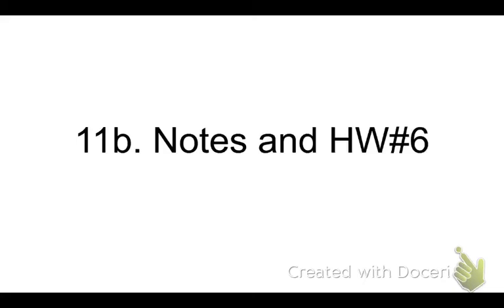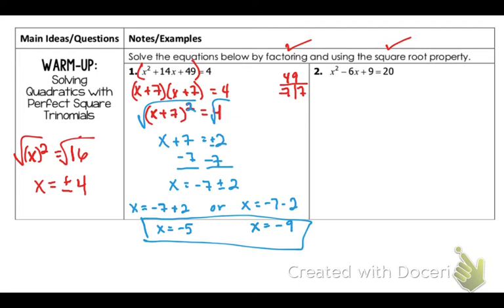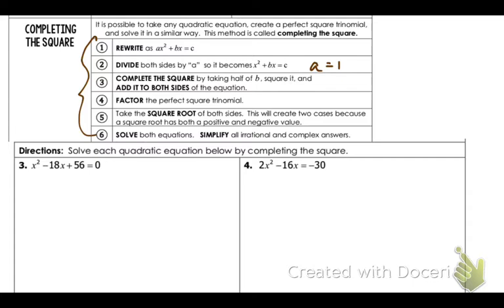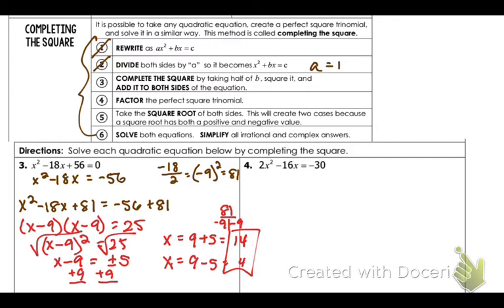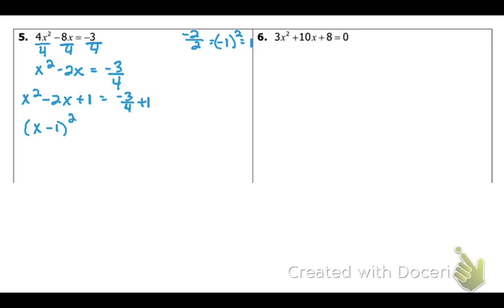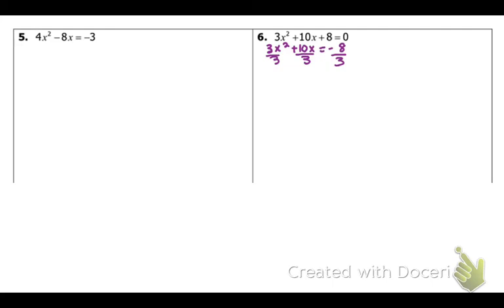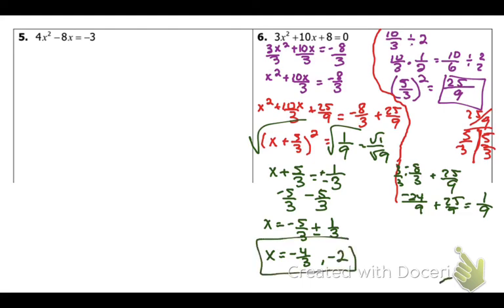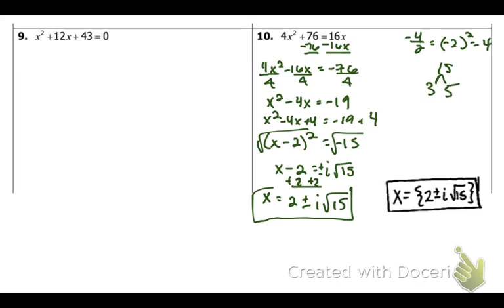Notes: Solving Quadratics with Perfect Square Trinomials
The key is provides, show your work and check your work.